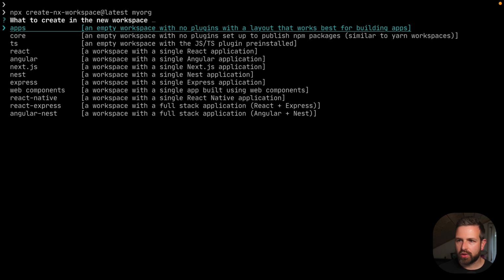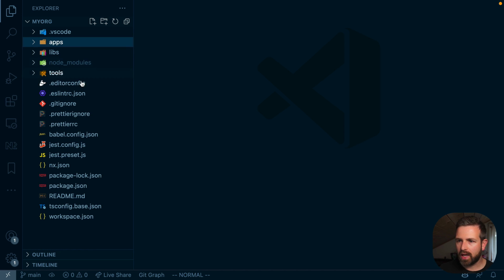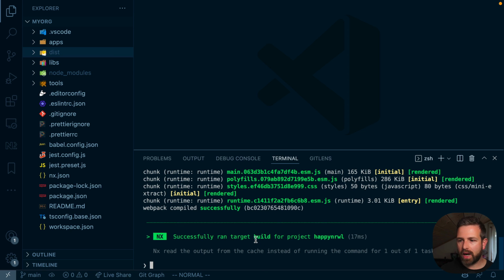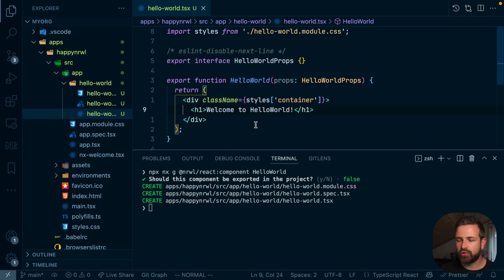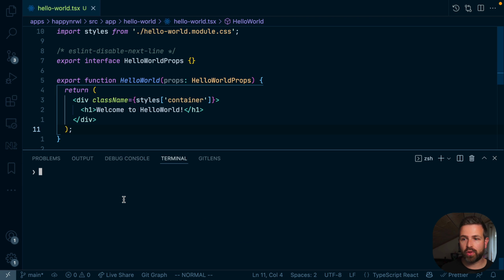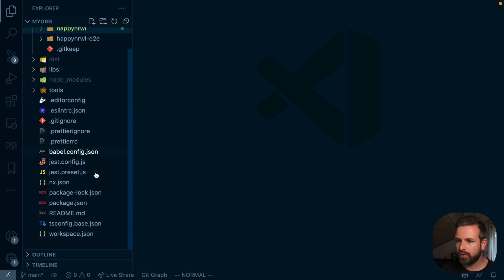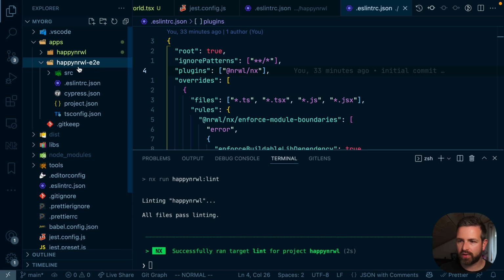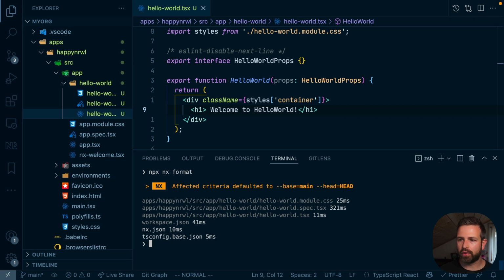The React CLI you always wanted but didn't know about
In this video we're going to have a birds-eye view on the main Nx features and why they are beneficial for your React development.

▬▬▬▬▬▬ ⏱ Timecodes ▬▬▬▬▬▬
0:00 Intro
1:29 Setup a new React-based Nx workspace
3:37 Serving and building React applications with Nx
4:30 Nx computation caching
5:29 Understanding Nx commands
6:12 Nx code generators
8:42 Nx Console extension
10:01 Jest, Cypress, ESLint, prettier preconfigured
14:06 Nx Evergreen setup & Conclusion